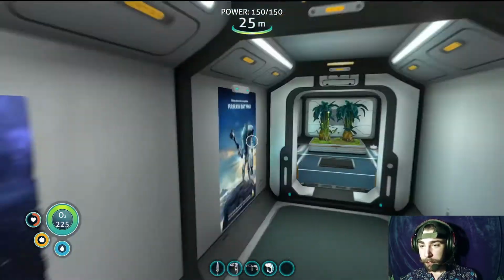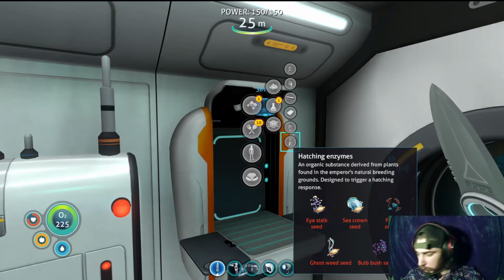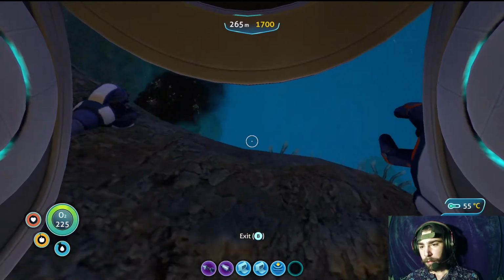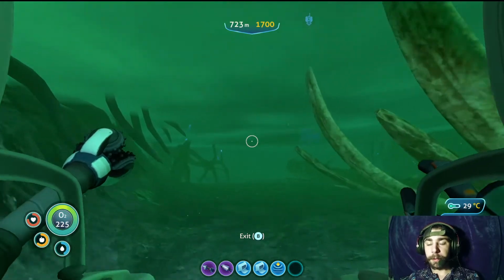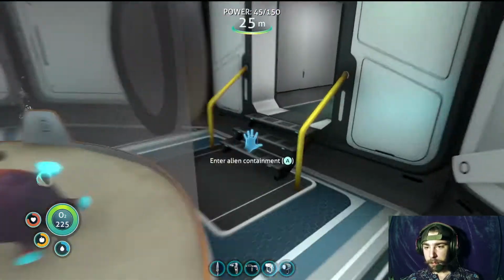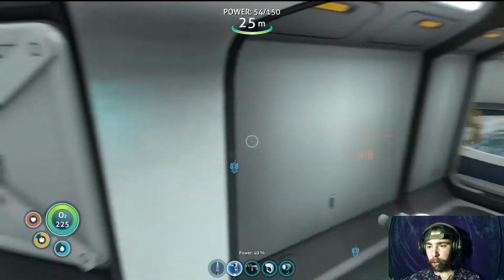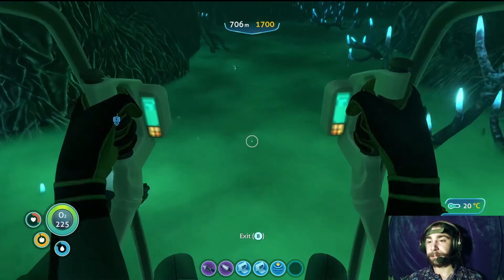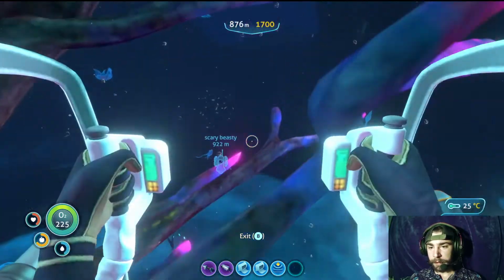FINDING ENZYME INGREDIENTS!! Subnautica Ep 13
Came into this episode with no idea and left the episode with almost all the ingredients! I’d say that was a pretty good turn around haha. Just need to find that sea crown!?!